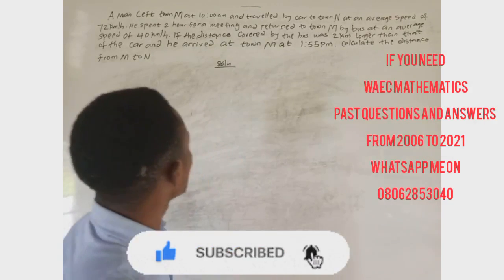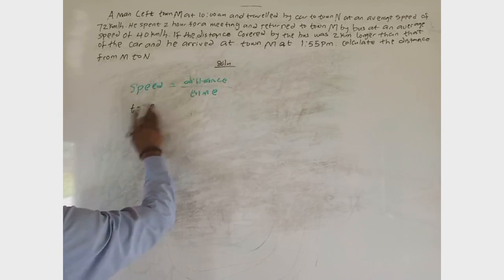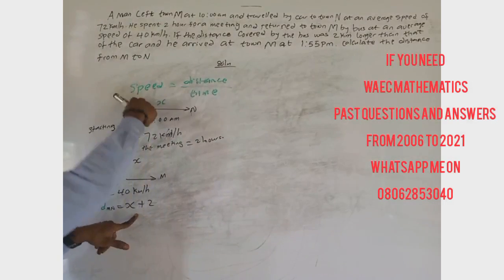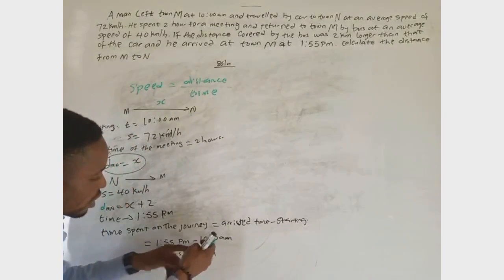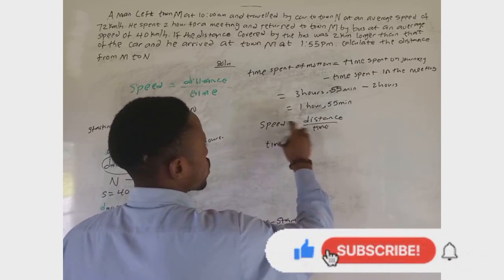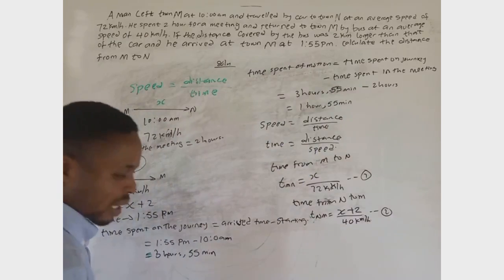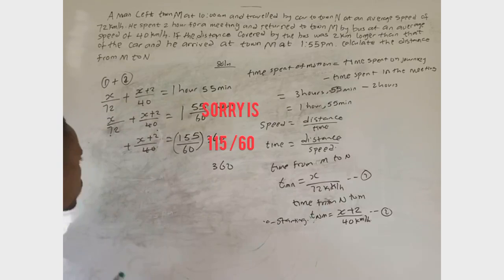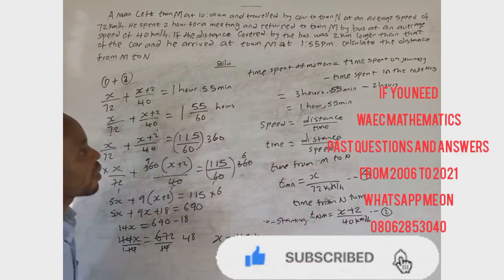2025 waec questions and answers | mathematics preparation part3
You are welcome to 2025 waec mathematics questions and answers preparation

Join our social group and channel

mathematics questions and answers for waec 2020, 2021
2025 waec mathematics questions and answers objective
2020, 2021 waec questions and answers on mathematics
download waec mathematics past questions and answers pdf
2023 waec mathematics questions and answers
2025 waec mathematics essay questions and answers
waec questions and answers for mathematics 2021
waec general mathematics questions and answers 2021
waec general mathematics question and answer
waec gce mathematics questions and answers 2021
2025 waec mathematics questions and answers preparation
waec questions and answers on mathematics 2020
waec questions and answers on mathematics 2016
2020 waec mathematics past questions and answers
2021 waec mathematics theory questions and answers
waec 2020 mathematics theory questions and answers pdf
2023 waec mathematics questions and answers preparation
waec further maths questions and answers 2025
waec 2022 mathematics theory questions and answers
waec 2025 mathematics questions
waec mathematics past questions and answers pdf
waec mathematics past questions and answers pdf 2022
waec 2022 mathematics theory questions pdf
mathematics waec expo
mathematics obj answers
2020 waec mathematics question and answer
2020 waec mathematics questions and answers objective
2020 waec mathematics questions and answers
2023 waec mathematics questions and answers preparation